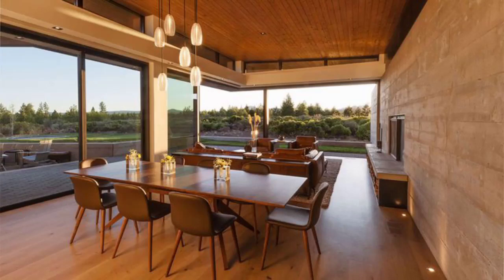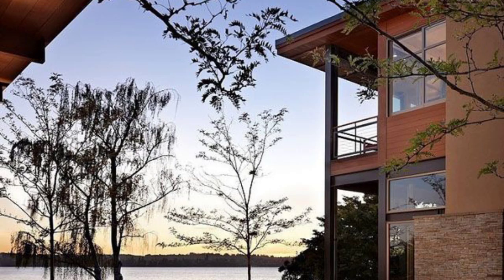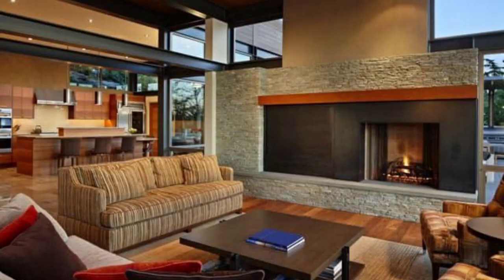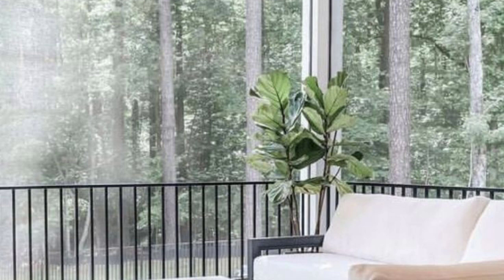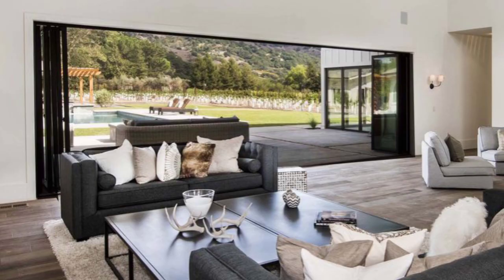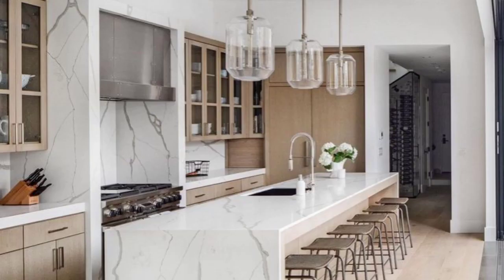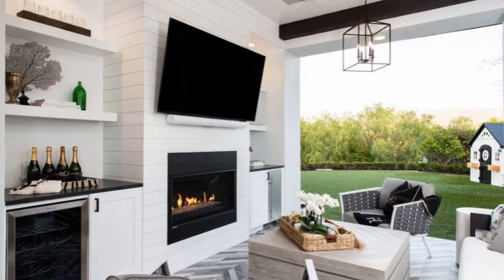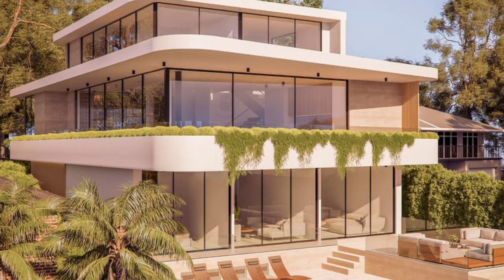"Seamless Indoor-Outdoor Living Spaces: Embracing the Art of Blurring Boundaries"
Welcome to the world of indoor-outdoor living spaces, where the boundaries between the inside and outside seamlessly blend together, creating a harmonious and captivating environment. Discover the true meaning of connection and freedom as you explore this transformative concept that brings nature's beauty inside your home.

With our innovative design ideas and expert craftsmanship, we specialize in creating indoor-outdoor living spaces that redefine the way you experience your surroundings. Imagine a space where lush greenery, gentle sunlight, and fresh air effortlessly flow from your backyard into your living room, inviting you to immerse yourself in a tranquil oasis.

Whether you seek a cozy retreat or a grand entertaining area, our skilled team will work closely with you to design and construct a space that reflects your unique vision and lifestyle. From expansive floor-to-ceiling glass doors that open up to panoramic views, to custom-built pergolas that provide shade and create a sense of intimacy, we ensure every detail is meticulously crafted to enhance your indoor-outdoor living experience.

Indulge in the joy of entertaining guests as you seamlessly transition from an elegant dining room to a spacious outdoor patio, where conversations flow freely amidst the soothing sounds of nature. Embrace the therapeutic benefits of outdoor living as you unwind in a luxurious outdoor lounge area, complete with comfortable seating, a crackling fireplace, and a soothing water feature.

Our indoor-outdoor living spaces are not just about aesthetics but also about functionality. We integrate advanced technology and sustainable features to optimize energy efficiency, allowing you to enjoy the best of both worlds without compromising on comfort or the environment.

Experience a lifestyle where the boundaries between indoors and outdoors are blurred, enabling you to reconnect with nature and create lasting memories. Transform your home into a sanctuary that seamlessly blends the comfort of indoor living with the beauty and serenity of the great outdoors.